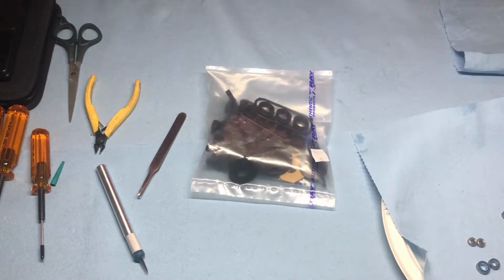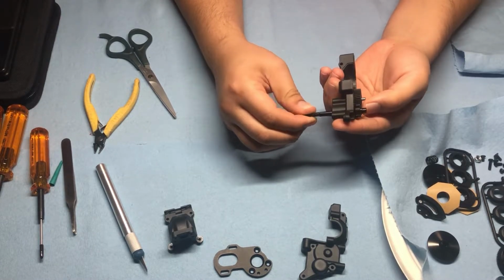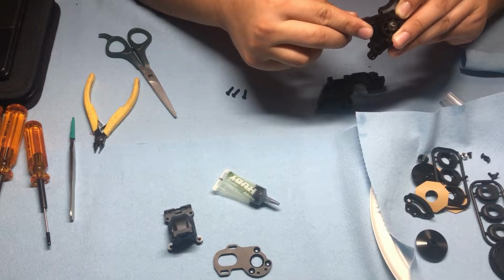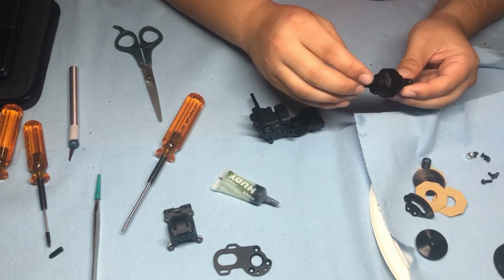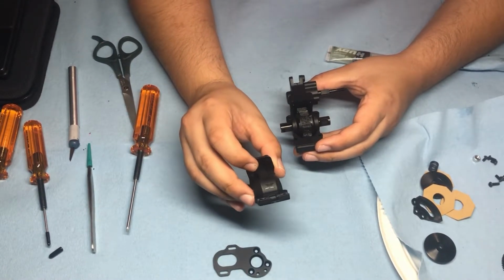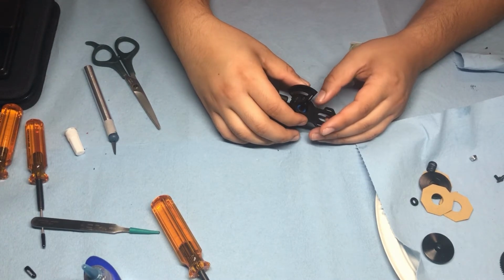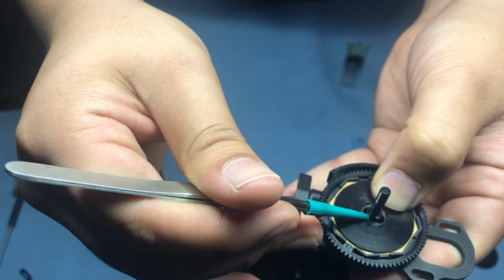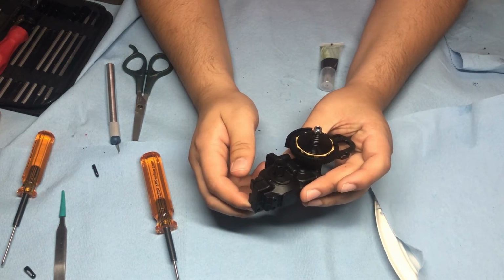XRAY XB2C 22' Edition Build - Bag 2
Follow along as I build the XRAY XB2C 22' Edition.

Plastic pieces aren't the best quality and there are places where you should remove the flashing as it can prevent the transmission halves to mate properly. Fitment of the transmission halves is not that great. I found there to be gaps in multiple areas. Be patient trimming the nubs. Also, check to make sure your transmission is moving freely after each screw/step.

MIP Driver Set
snips, diagonal cutters
x-acto blades
Lubricant for RC Bearings
Nevr Dull
Tool Kit
Electric Screwdriver
Hex Bits
Lipo Batteries
Lipo Bag
EBL Battery Charger
EBL Rechargeable Batteries